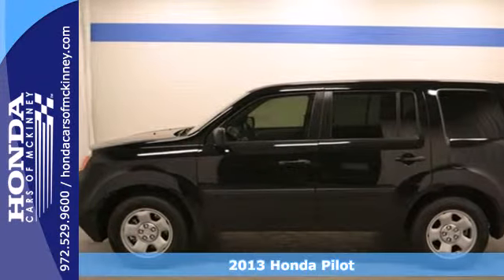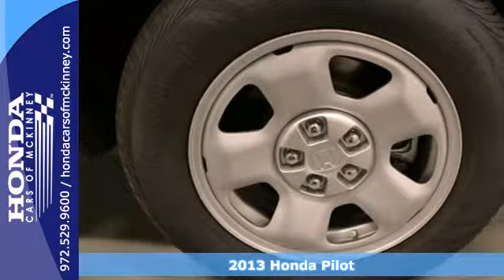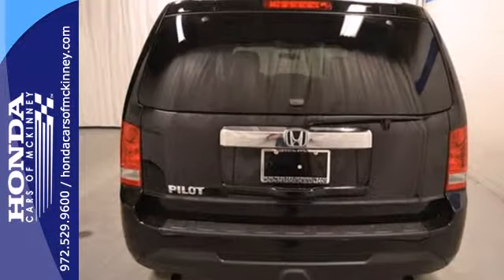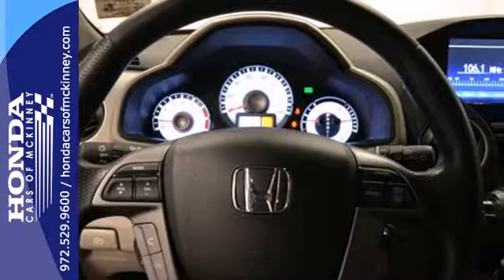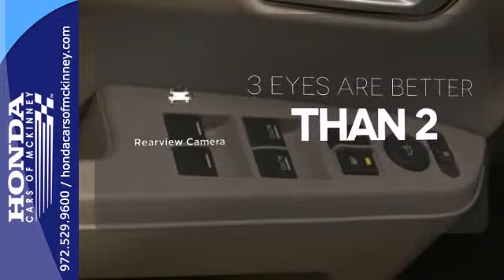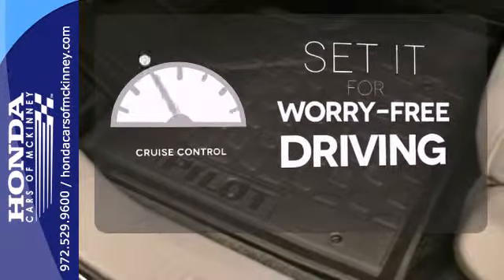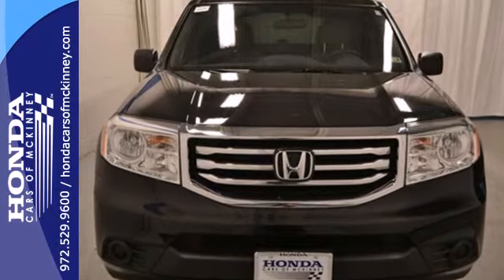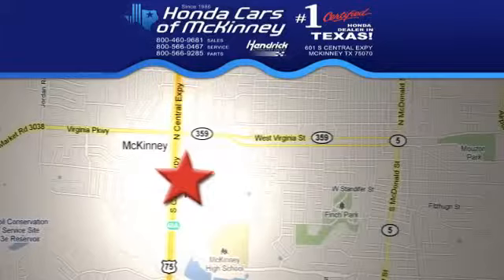2013 Honda Pilot Dallas TX McKinney, TX DB014676 - SOLD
Year: 2013
Make: Honda
Model: Pilot
Trim: 2WD 4dr LX SUV
Engine: 3.5L SOHC MPFI 24-VALVE I
Transmission: 5-Speed Automatic
Color: Crystal Black Pearl
Interior: Gray
Stock #: DB014676
This 2013 Honda Pilot 4dr 2WD 4dr LX SUV features a 3.5L SOHC MPFI 24-VALVE I 6cyl Gasoline engine. It is equipped with a 5 Speed Automatic transmission. The vehicle is Crystal Black Pearl with a Gray interior. It is offered with a full factory warranty. - Air Conditioning, Cruise Control, Tinted Windows, Power Windows, Power Mirrors, Phone, Tilt Steering Wheel, Steering Wheel Radio Controls, Passenger Airbag, Side Airbags, Keyless Entry, Security System, ABS Brakes, Traction Control, Dynamic Stability, Rear Defogger, Intermittent Wipers, 3.5L SOHC MPFI 24-valve i-VTEC V6, 8-passenger seating, Front seat adjustable active head restraints, 2nd row 60-40 split reclining, 3rd row 60-40 split flat-folding bench seat, Head restraints at all seating positions, Multi-functional center console, Front & second row floor mats, Instrumentation -inc: digital odometer, 8 multi-information display -inc: customizable wallpaper settings, Warning lights -inc: low-fuel, Maintenance Minder system, Pwr door & tailgate locks, Remote fuel filler door release, Rear seat heater ducts, (3) 12V aux pwr outlets, (12) cup holders, Sunglasses holder, Dual illuminated visor vanity mirrors, Sliding sunvisor extensions, Map lights on all rows, Courtesy door lights, Ambient console lighting, Upper & lower front row seatback pockets, Cargo area -inc: cargo light, Rear hidden storage compartment, P235-65R17 all-season tires, Black body side molding, Front & rear splash guards, Multi-reflector halogen headlights -inc: auto-off headlights, Acoustic windshield, Intermittent rear window wiper-washer, Tailgate w-

Address:
601 S Central Expy